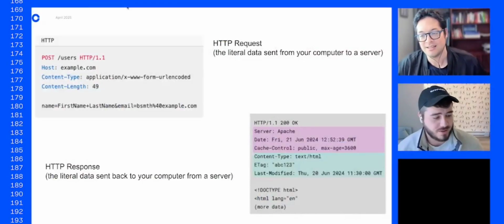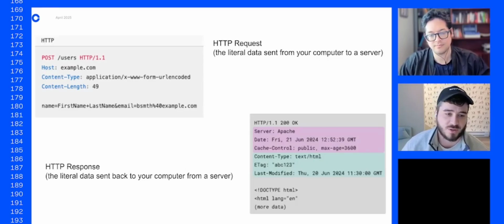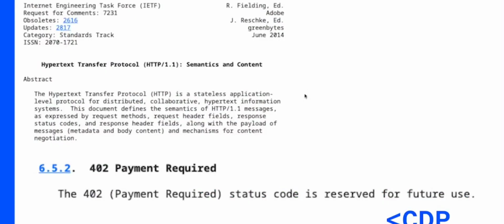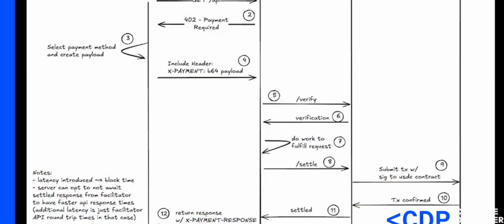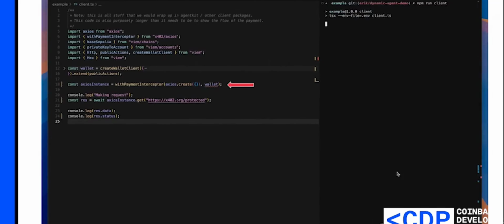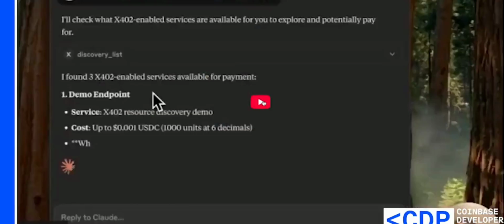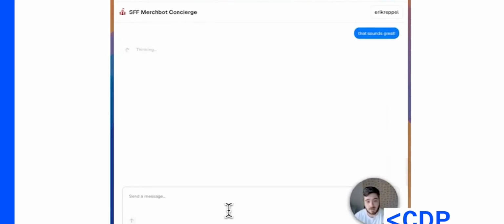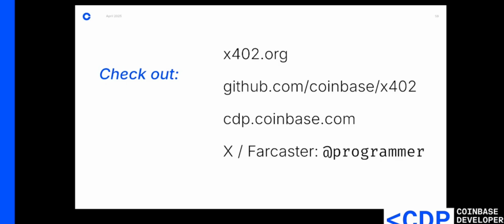X402 Protocol Explained By Coinbase Dev. The Future Of Payment By Coinbase